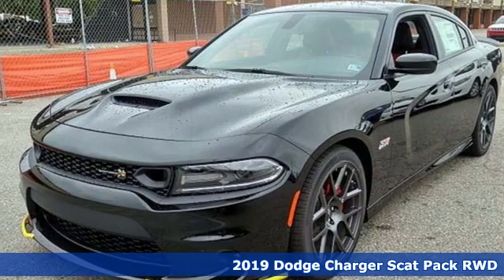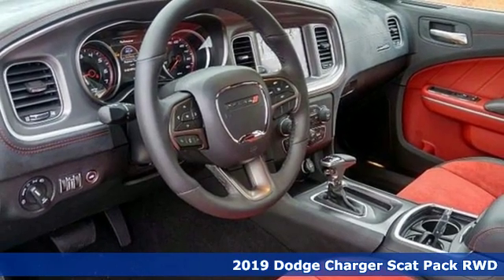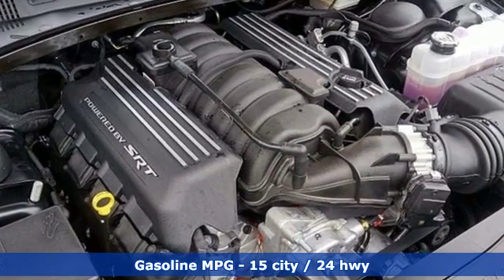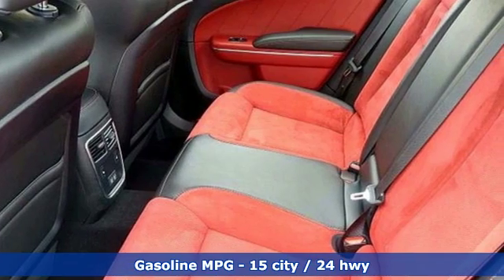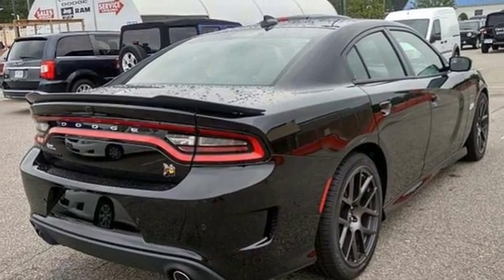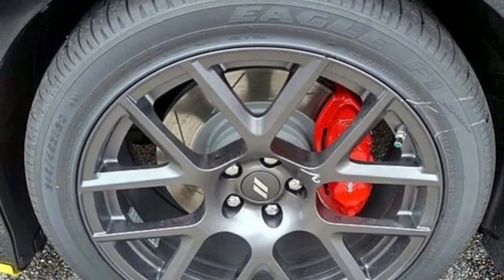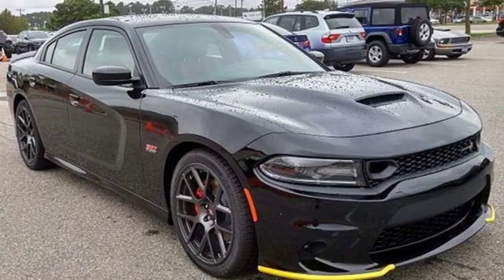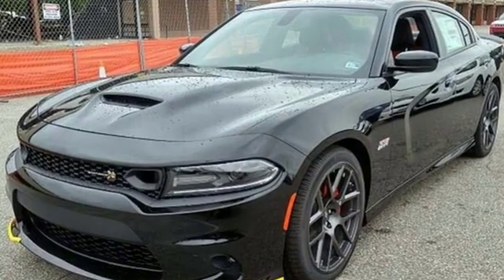New 2019 Dodge Charger Chesapeake VA Norfolk, VA #21196022 - SOLD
Year: 2019
Make: Dodge
Model: Charger
Trim: R/T Scat Pack
Engine: SRT HEMI 6.4L V8 MDS
Transmission: 8-Speed Automatic
Color: Black
Interior: Ruby Red/Black
Stock #: 21196022
VIN: 2C3CDXGJXKH706730
Plus Group (All Seats w/Leather Trim, Auto Adjust In Reverse Exterior Mirrors, Auto-Dimming Exterior Driver Mirror, Black-Edged Premium Floormats, Blind Spot & Cross Path Detection, Blind Spot Memory/Power/Heat Mirror, Driver & Passenger Lower LED Lamps, Exterior Mirrors Courtesy Lamps, Front Overhead LED Lighting, Heated 2nd Row Seats, Illuminated Rear Cupholders, Power Driver/Passenger 4-Way Lumbar Adjust, Power Front Driver/Passenger Seats, Power Tilt/Telescope Steering Column, Premium-Stitched Dash Panel, Radio/Driver Seat/Mirrors Memory, Rear Seat Armrest w/Storage Cupholder, Scat Pack Logo Nappa/Alcantara Seat, and Ventilated Front Seats), Quick Order Package 21W, Ruby Red/Black Artificial Leather, 4-Wheel Disc Brakes, 6 Speakers, ABS brakes, Air Conditioning, Alloy wheels, AM/FM radio: SiriusXM, Anti-whiplash front head restraints, Auto-dimming Rear-View mirror, Automatic temperature control, Brake assist, Brake Calipers - Red, Bumpers: body-color, Cloth Performance Seats w/Bee Logo, Compass, Delay-off headlights, Driver door bin, Driver vanity mirror, Dual front impact airbags, Dual front side impact airbags, Electronic Stability Control, Emergency communication system: SiriusXM Guardian, Four wheel independent suspension, Front anti-roll bar, Front Bucket Seats, Front Center Armrest, Front dual zone A/C, Front fog lights, Front reading lights, Fully automatic headlights, Garage door transmitter: HomeLink, Heated front seats, Heated Steering Wheel, Heated steering wheel, Illuminated entry, Knee airbag, Leather Shift Knob, Low tire pressure warning, Manufacturer's Statement of Origin, Occupant sensing airbag, Outside temperature display, Overhead airbag, Overhead console, Panic alarm, ParkView Rear Back-Up Camera, Passenger door bin, Passenger vanity mirror, Power 4-Way Driver Lumbar Adjust, Power door mirrors, Power driver seat, Power passenger seat, Power steering, Power windows, Radio data system, Radio: Uconnect 4C w/8.4" Display, Rear anti-roll bar, Rear Armrest w/Cupholder Seat, Rear Parking Sensors, Rear reading lights, Rear seat center armrest, Rear window defroster, Remote keyless entry, Rhombi 2-Pc Wheel Center Cap, Security system, Speed control, Speed-Sensitive Wipers, Split folding rear seat, Spoiler, Sport steering wheel, Steering wheel mounted audio controls, Tachometer, Telescoping steering wheel, Tilt steering wheel, Traction control, Trip computer, Variably intermittent wipers, and Wheels: 20" x 9.0" Forged/Painted Aluminum. *Every Internet Price includes current applicable manufacturer rebates, incentives, and dealer discounts. Some incentives may require financing through Chrysler Capital on approved credit. You may also qualify for additional manufacturer incentive programs (e.G., College graduate, owner loyalty, and military). See dealer for more details about these programs. Your additional costs are sales tax, tag and title fees for the state in which the vehicle will be registered, freight, any dealer-installed options (if applicable) and a dealer processing fee ($699 Virginia, North Carolina). Freight charges: Prices are subject to change, and prior sales are excluded. While every reasonable effort is made to ensure the accuracy of this information, we are not responsible for any errors or omissions contained on these pages. Please verify any information in question with the dealer.

Address:
3353 Western Branch Blvd